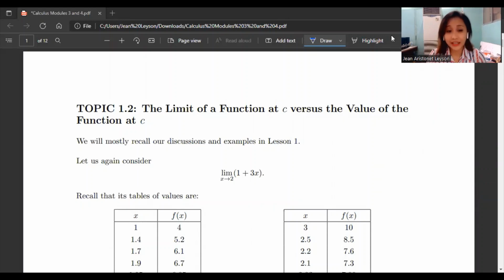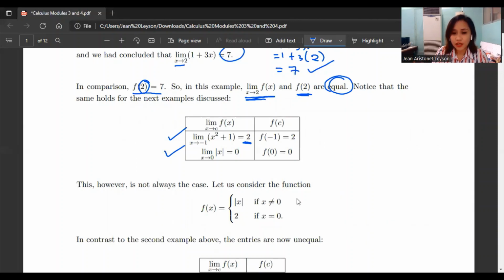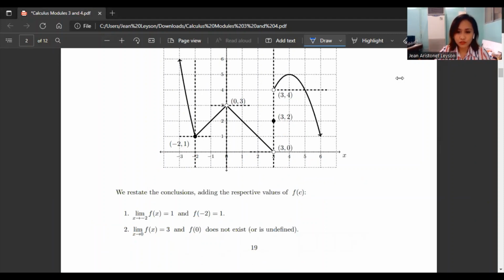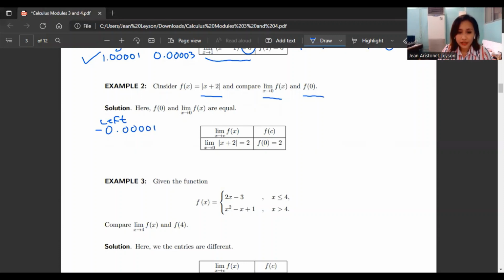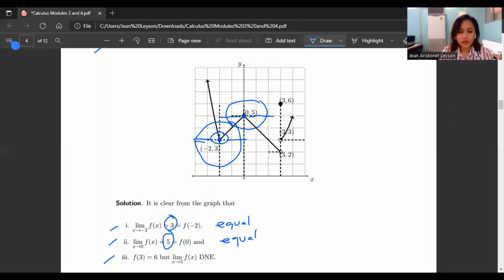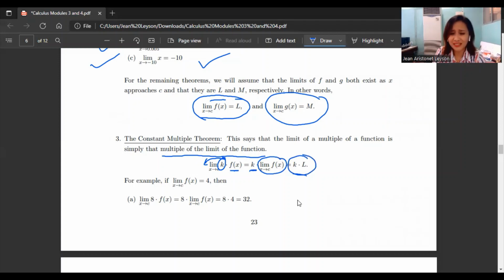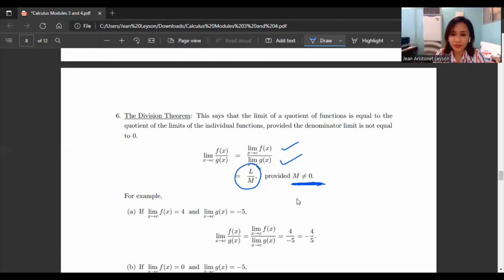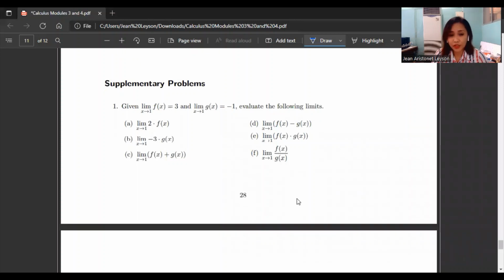The Limit of a Function at c versus the Value of the Function at c AND The Limit Theorems